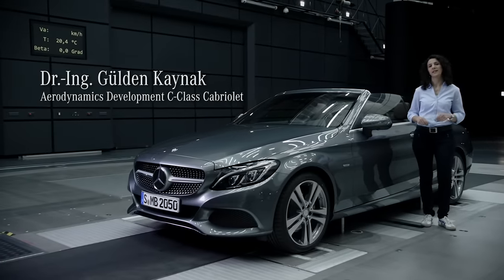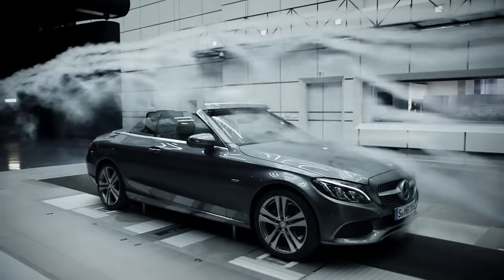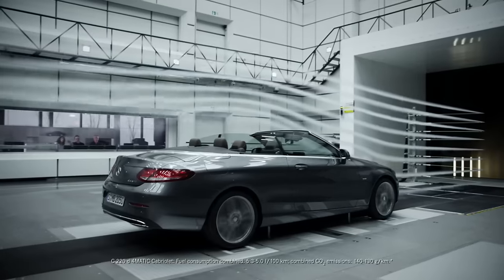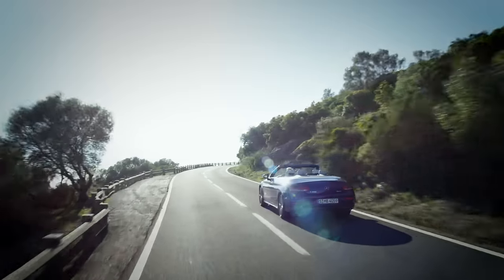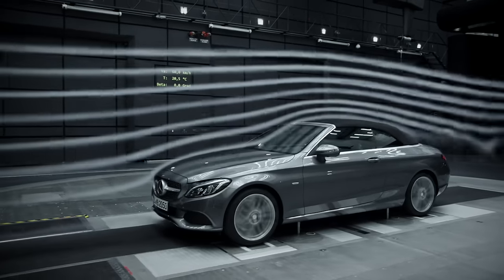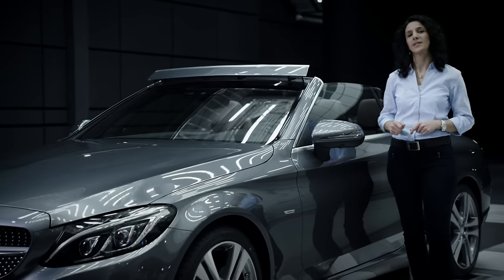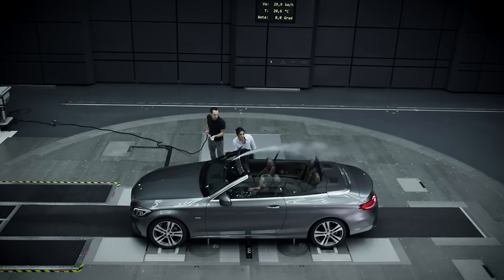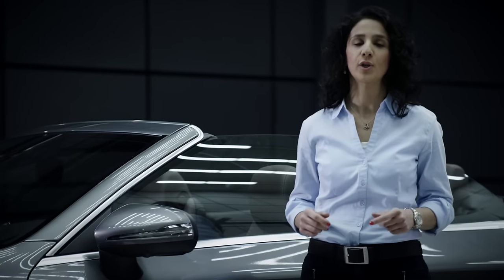The new C-Class Cabriolet - aerodynamic also top down - Mercedes-Benz original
The new C-Class Cabriolet combines superb design with very good aerodynamics. Therefore the aerodynamics were carefully refined right down to the last detail in countless hours in the wind tunnel. Until the optimum aerodynamic shape has been combined with the optimum functionality. This pays off with an air resistance value of 0.28 and with low fuel consumption and low exhaust emissions. The automatic wind deflector AIRCAP ensures more comfort in the interior, the neck-level heating AIRSCARF assures open-top motoring, 365 days of the year. More information about the new C-Class Cabriolet